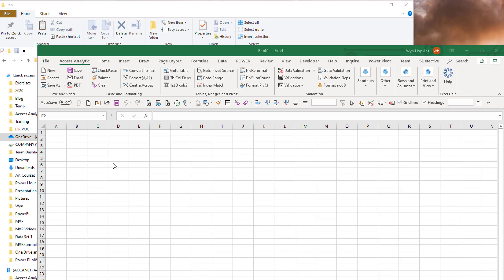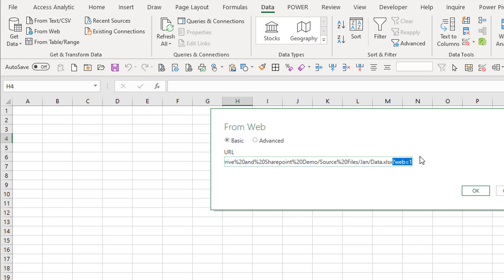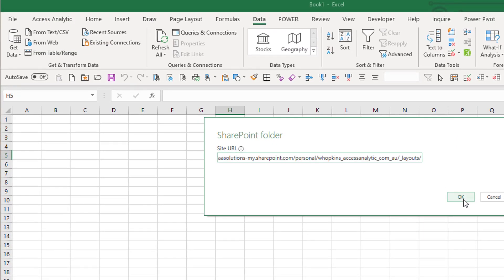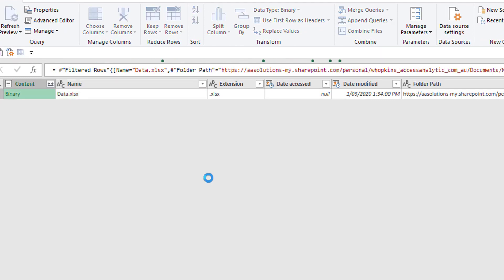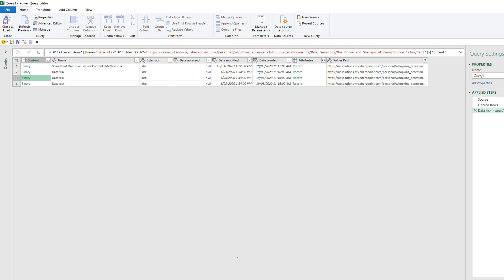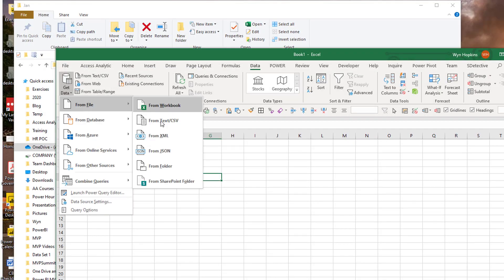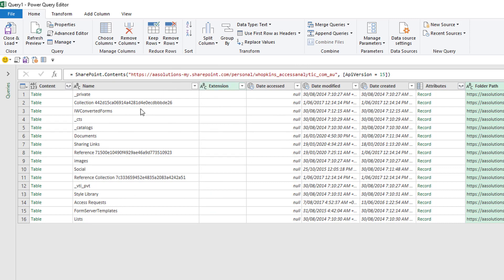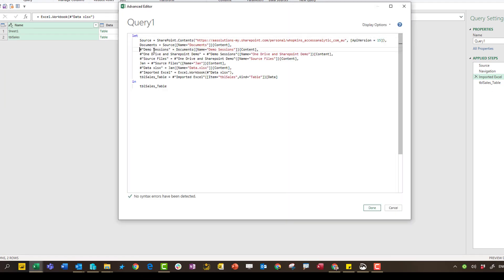How to use Power Query to connect to a file on OneDrive or SharePoint (⚠️ see update in links below)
***READ THIS UPDATE from MAY 2021 💎
I've a quicker technique for the From Web Method now

0:00 Intro
1:15 Using the From Web method
5:29 Using the From SharePoint Folder method
14:05  Using the SharePoint.Contents trick

Connecting to a file stored on OneDrive or SharePoint using Power Query is not as straight forward as Get Data from Excel Workbook,  or Text / CSV

There are a couple of options:
From Web
From SharePoint Folder

Please vote here to make this whole process easier.